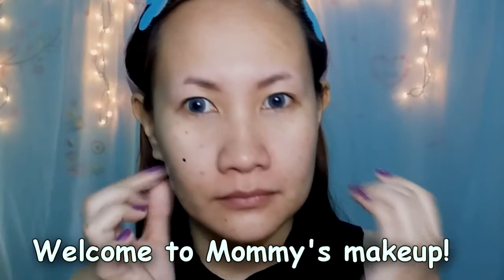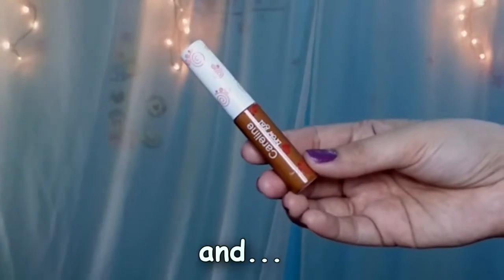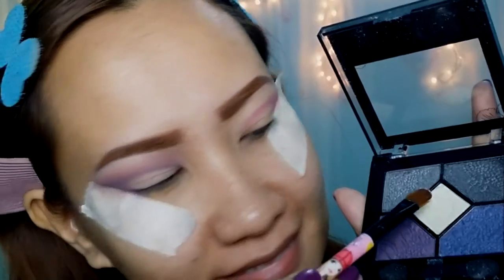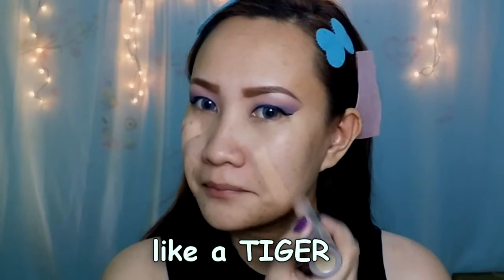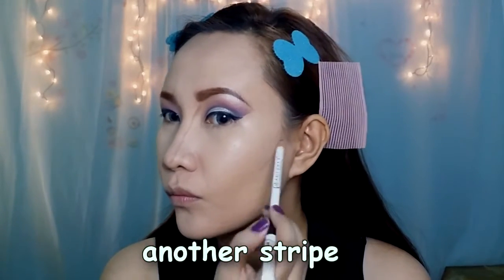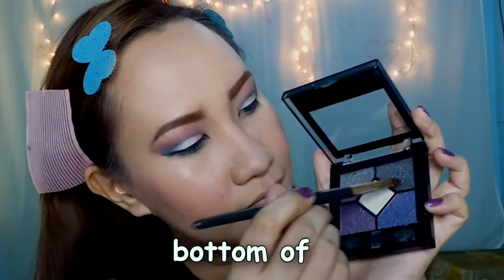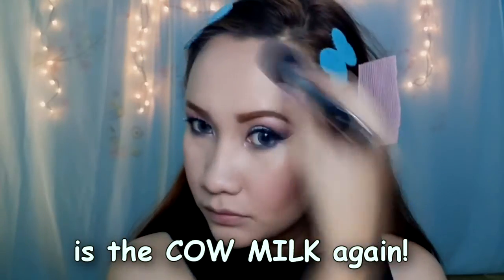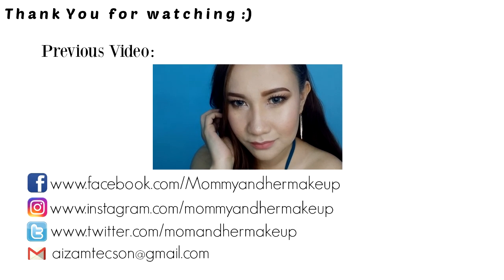SuperZam does the Voice Over!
Hi! I am Aiza, Let's be friends!:)
Imagine how a five year old boy does the voice over for Mommy's makeup tutorial video! I hope you'll enjoy watching, please check out SuperZam's youtube channel as well :)

Please LIKE if you enjoyed watching or find this video helpful...

***All my thoughts about the product/s that I mentioned/featured are based on my honest opinion